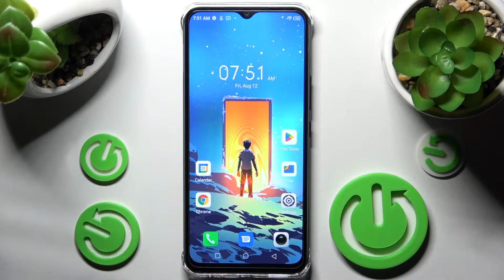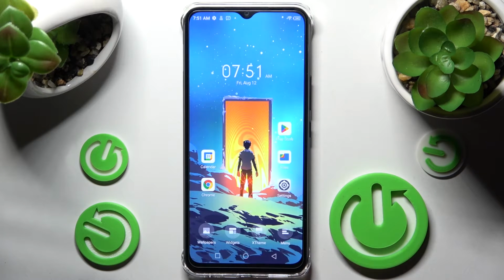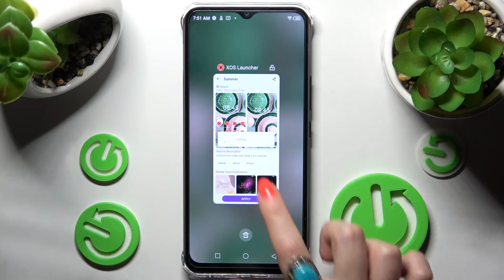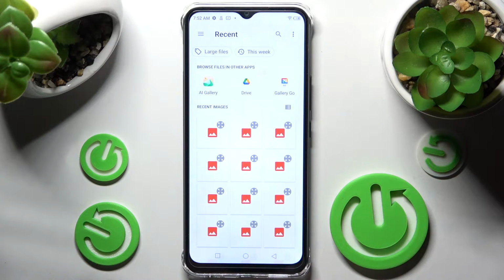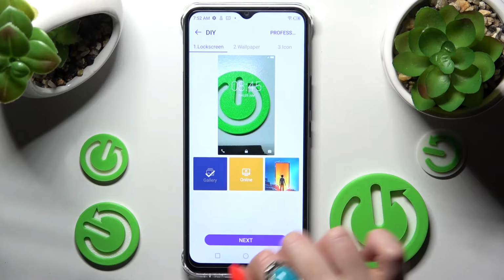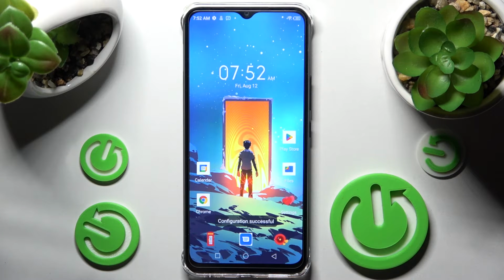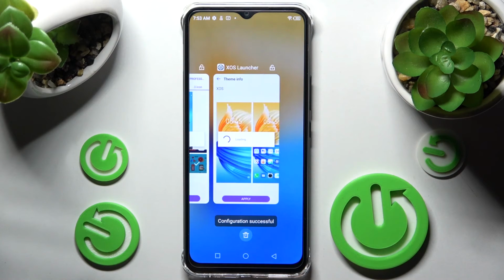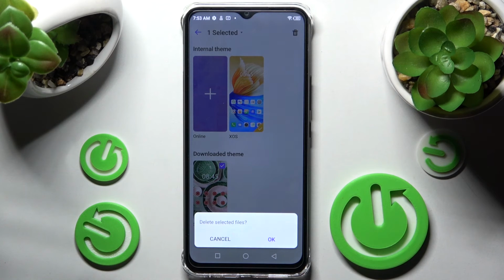How to Change Device Theme on Infinix Smart 6 HD - Add New Theme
Find out more about changing the device theme on Infinix Smart 6 HD:
Welcome. Let's learn how to change the theme on your Infinix Smart 6 HD. In this tutorial, our expert will demonstrate how to access the theme menu and how to choose and apply a new theme to your smartphone. If you want to know more about your Infinix Smart 6 HD, visit our YouTube channel.

How to change the theme in Infinix Smart 6 HD? How to apply a new theme in Infinix Smart 6 HD? How to personalize the theme on Infinix Smart 6 HD? How to access the Themes section on Infinix Smart 6 HD?